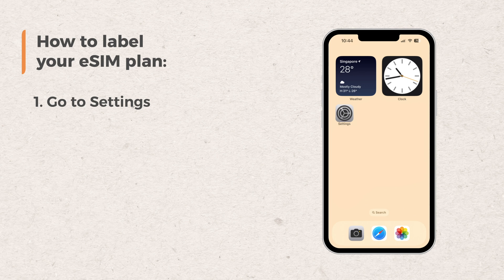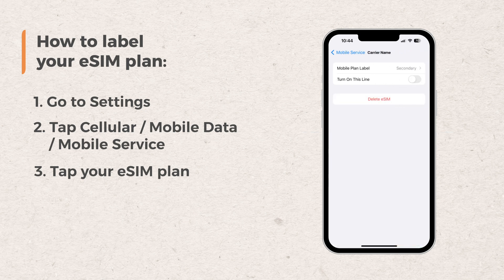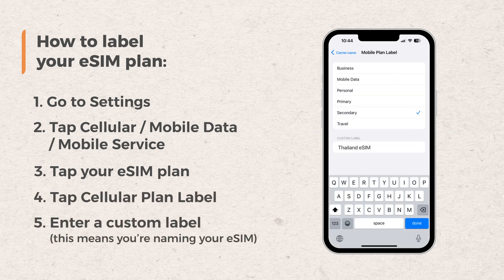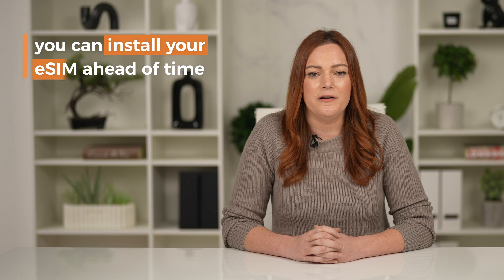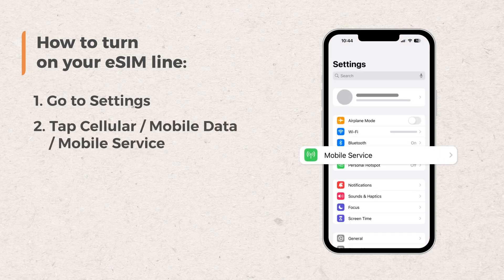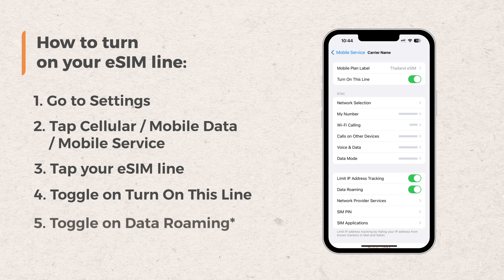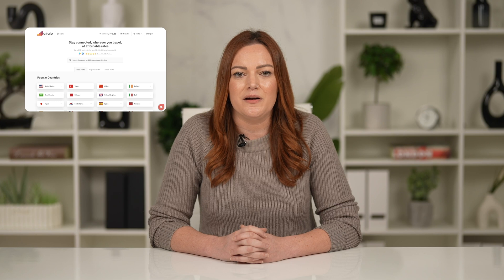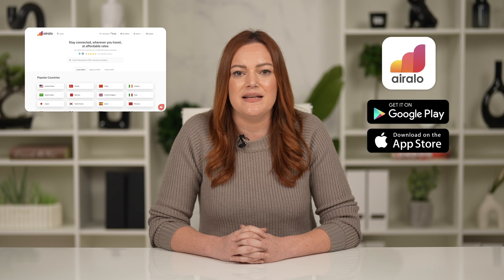How to Turn an eSIM On and Off on iPhone | Learn with Airalo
Managing your eSIM: Turning your eSIM on and off

Learn how to turn your iPhone's eSIM on and off whenever you need with our easy step-by-step guide.

Video Transcript:

You can store many eSIM profiles on one iPhone, but how do you keep track?

The first step is to label your eSIM plans in your iPhone settings. Follow these steps:
1️⃣ First, go to your phone Settings.
2️⃣ Tap Cellular, Mobile Data, or Mobile Service.
3️⃣ Tap your eSIM plan, which is usually labeled as your "Secondary" line
4️⃣ Tap Cellular Plan Label and Enter a custom label and save.

You can turn your eSIM line on and off, depending on where you travel. For example, if you're traveling, you can install your eSIM ahead of time and turn it on to connect to a mobile network when you arrive.

Here's how:
1️⃣ Go to your phone Settings.
2️⃣ Tap Cellular, Mobile Data, or Mobile Service.
3️⃣ Tap your eSIM line.
4️⃣ Toggle on Turn On This Line.
5️⃣ Toggle on Data Roaming.

When you return home from your trip, you can follow the same steps to turn off your eSIM line and switch back to your primary network.

Ready for your next adventure? Visit the Airalo website or download the Airalo app to find an eSIM for over 200 countries and regions.